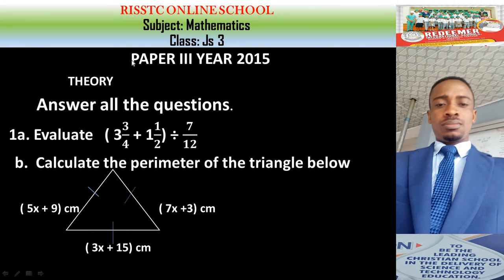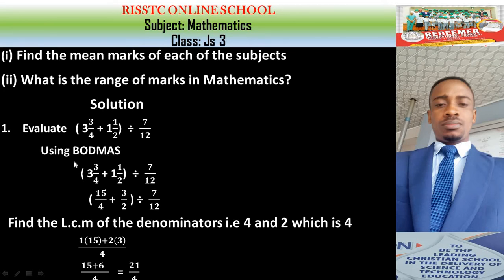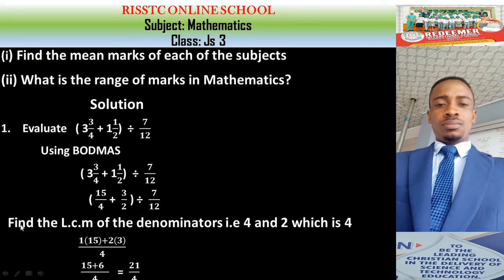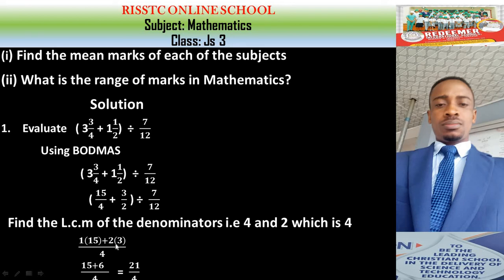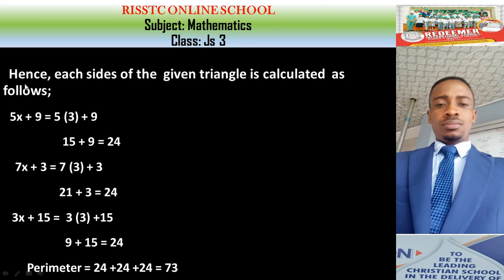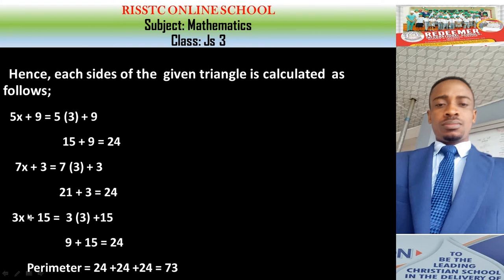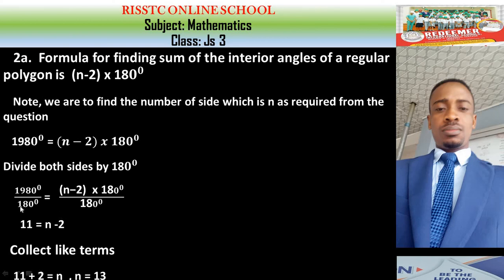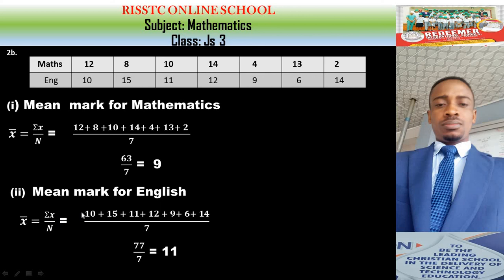Mathematics - JSS 3 - Past Questions